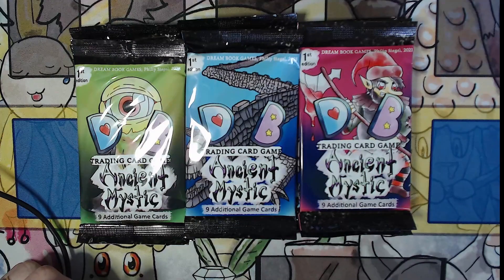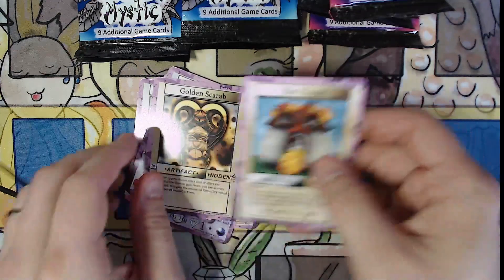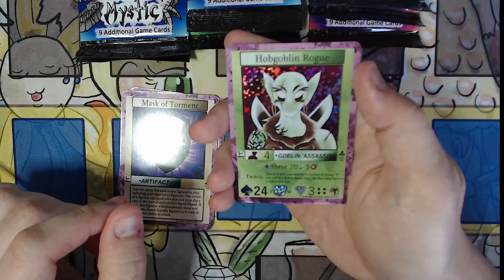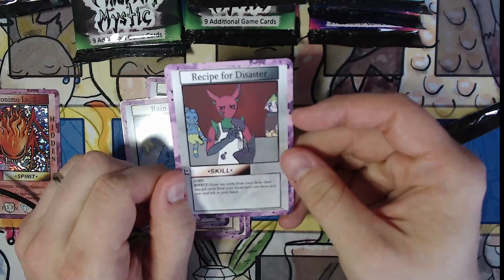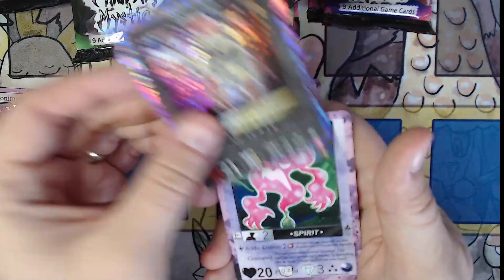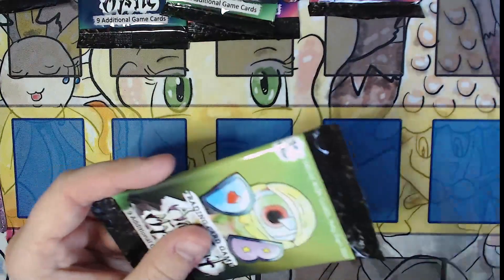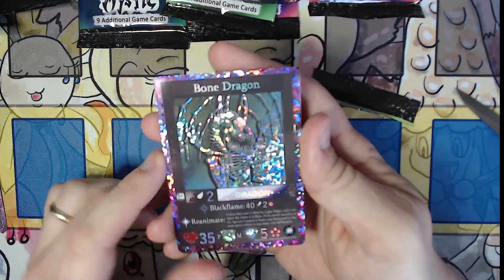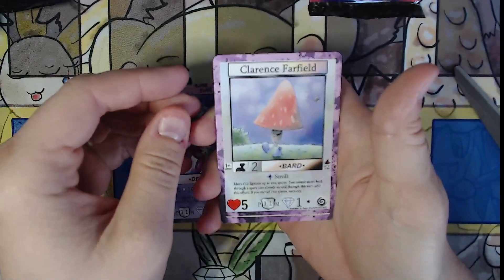Dreambook TCG giveaway! Pt. 2